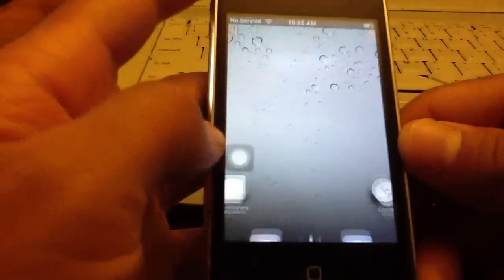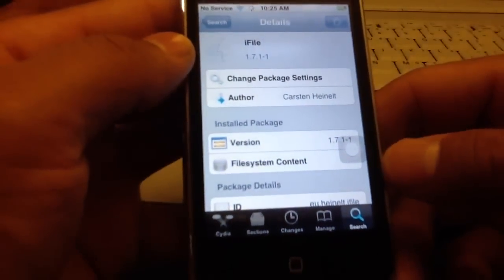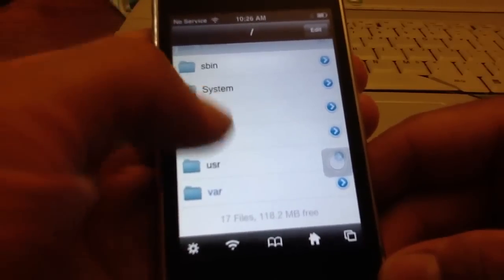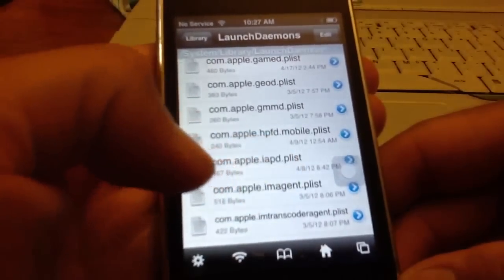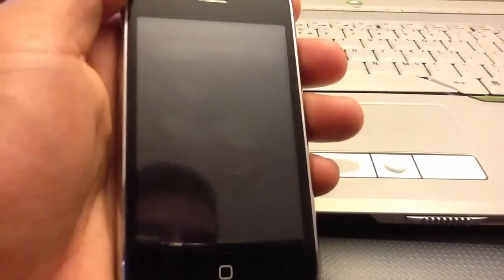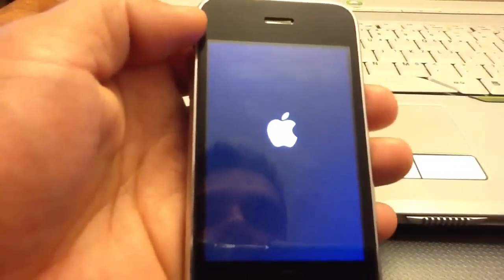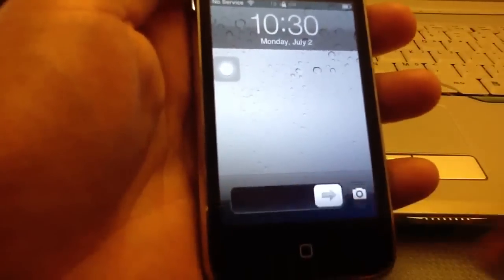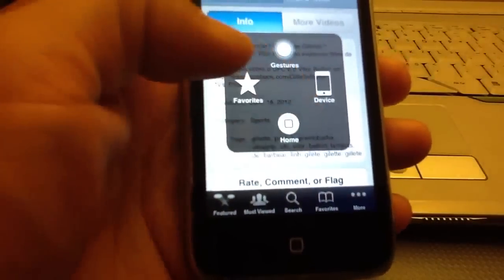LOST SOUND TO YOUR IPHONE IPOD IPAD ? POSSIBLE SOLUTION HERE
DIRECTIONS FOR THIS FIX:

1) Jailbreak the iPhone (use Redsn0w for iPhone 3G, 3GS & 4 and iPad 1; use Absinthe for the iPhone 4S and iPad 2). For iOS 5.1 an5 5.1.1 jailbreak is currently only available but that's good enough to perform this fix.

2) Download and install ifile navigate to System / Library / LaunchDaemons

5) Within the right column find 'com.apple.iapd.plist', right click then select delete

6) Close ifile and reboot the iPhone

7) Enjoy sounds again on your iPhone!

NOTE: Deleting the 'com.apple.iapd.plist' may effect the functioning of hardware accessories that go with various apps, such as FM transmitters and Nike accessories, etc

(. Here's how I get free iTunes / amazon / PayPal gift cards and free apps. No spam this really works!. Enjoy. )